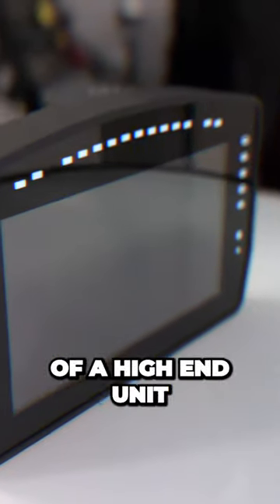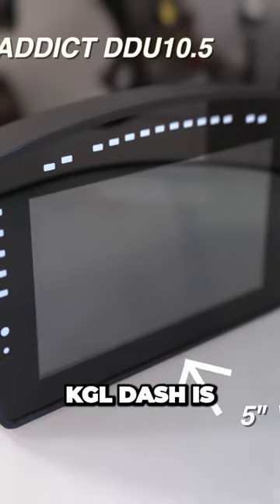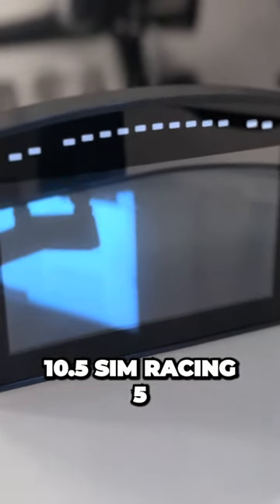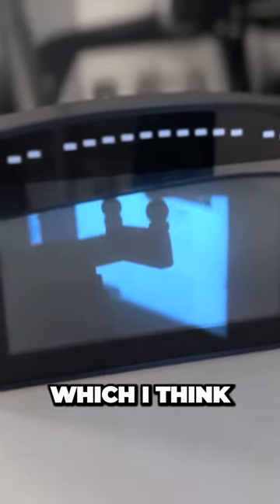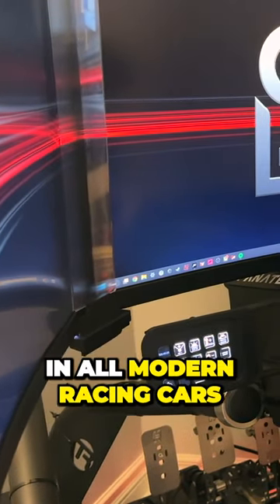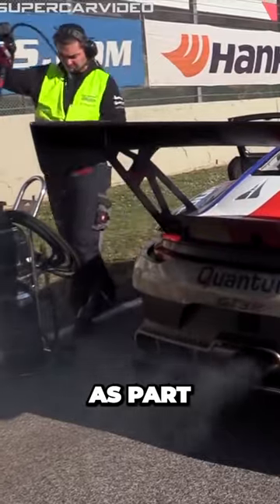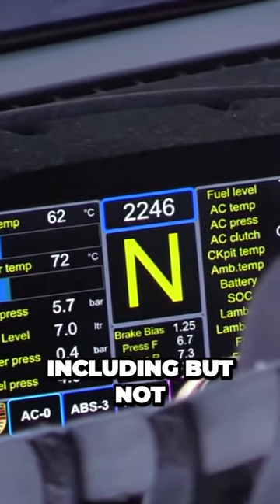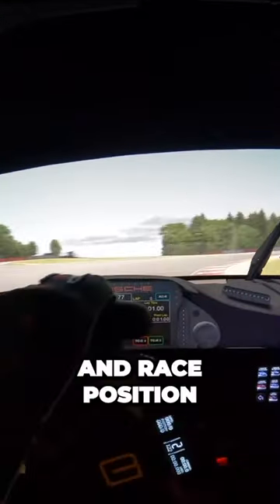Do you need a DDU for Sim Racing? | DDU 10.5 Sim Racing 5'' Dash Display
In this video, I review the Sim Racing Addict Dash Display. I take a closer look at its features and discuss its pros and cons to help you determine if this is the right product for your sim racing setup. The Dash Display can be used with a wide range of sim racing games and supports a variety of telemetry data, including speed, RPM, lap times, and more

00:00 Intro
03:55 Product Description
06:13 Mounting
06:51 Software Setup
07:48 Final Thoughts
08:40 Outro

Receive 5%OFF selected collections: Advanced SimRacing, Racing Seats